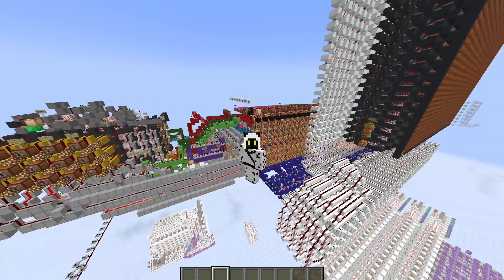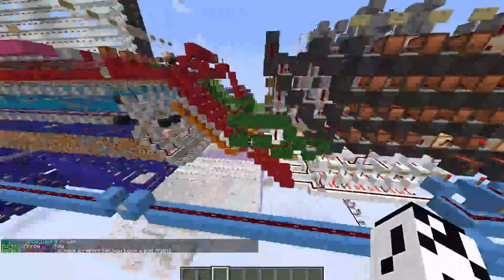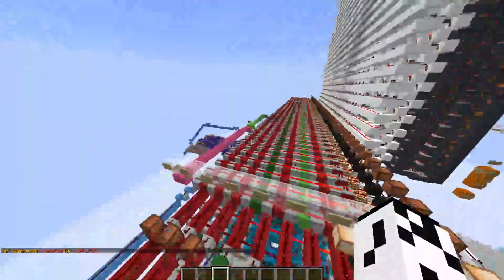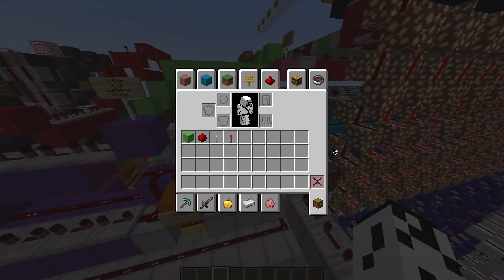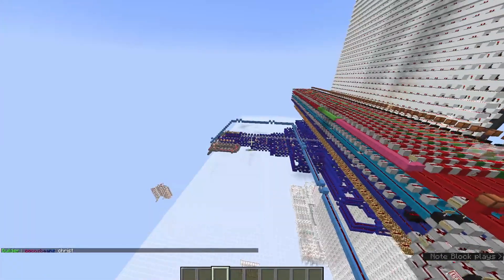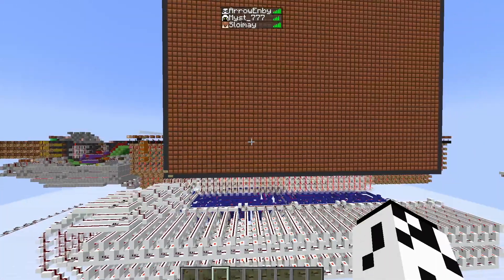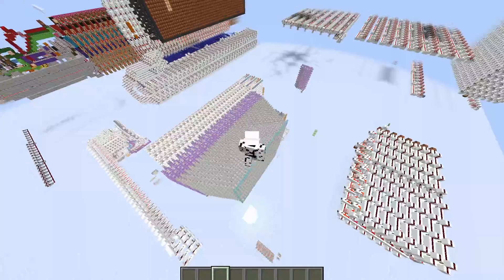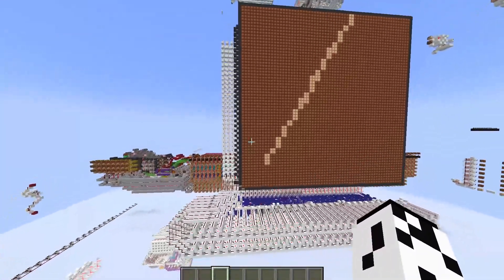Redstone Serial CPU demo with External Hardware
video just shows what I've been up to as I hadn't made many videos in a while; hope you enjoy :)